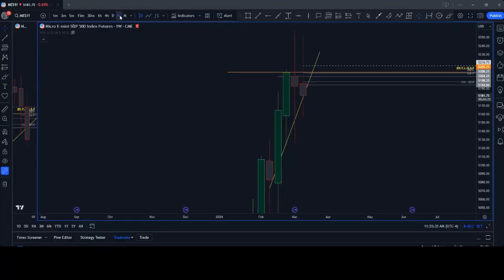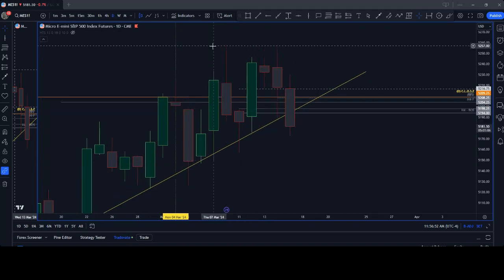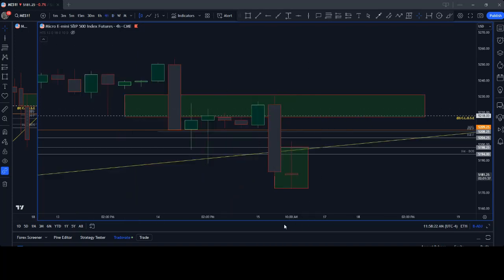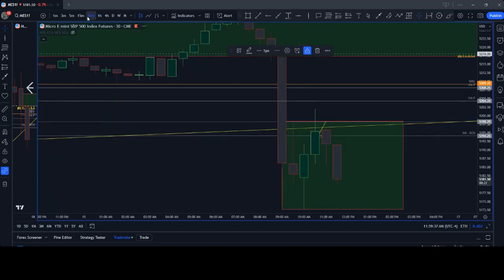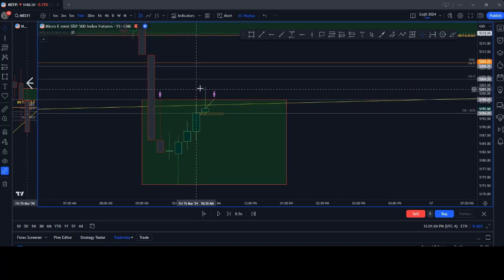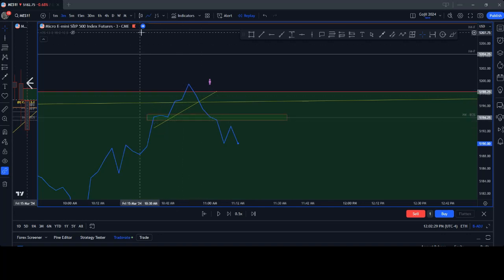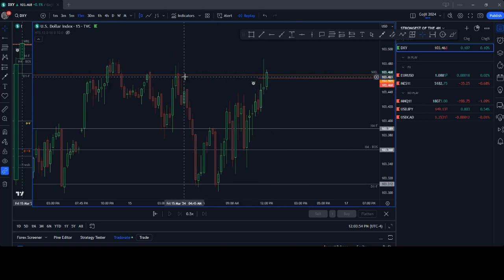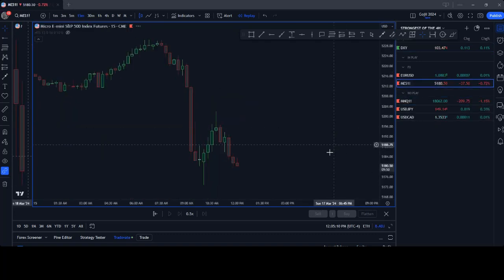Futures Trading For beginners | S&P 500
Today i will show you my trade of the week for beginners.

I'm simply documenting my trading journey so that you have the potential to take ideas and inspiration from the videos that may help you within your own journey. But remember, trading/investing of any kind involves risk. Your trading/investments are solely your responsibility.